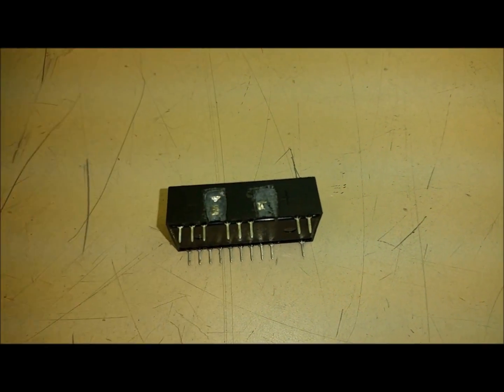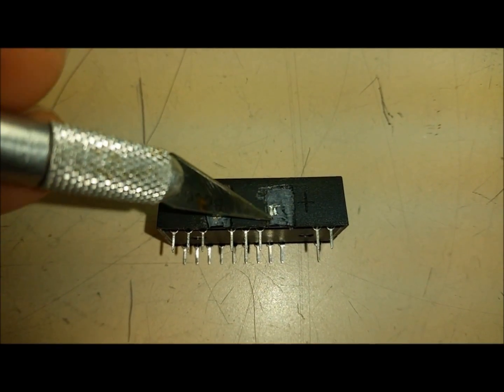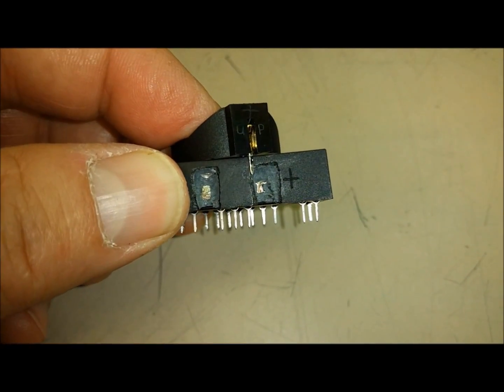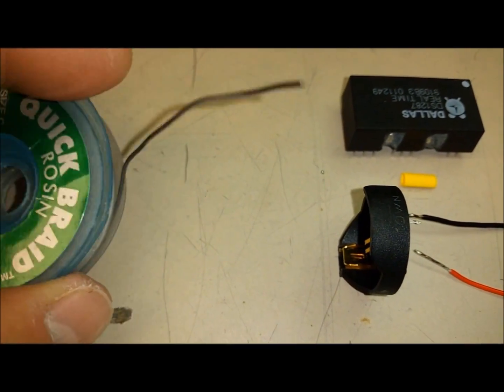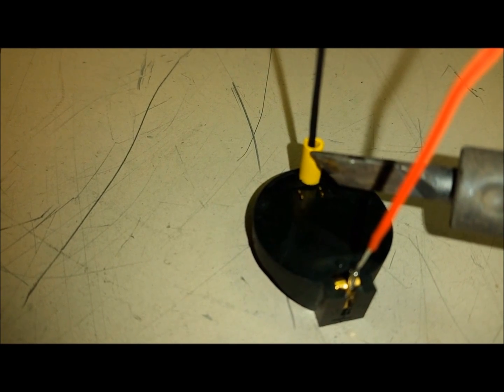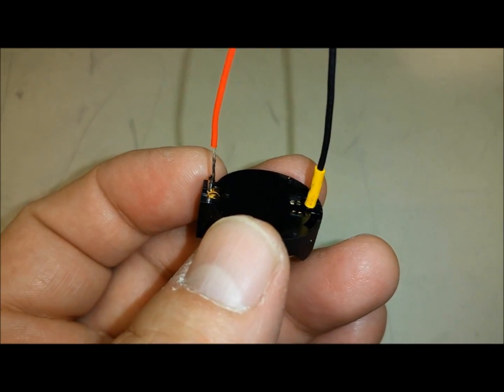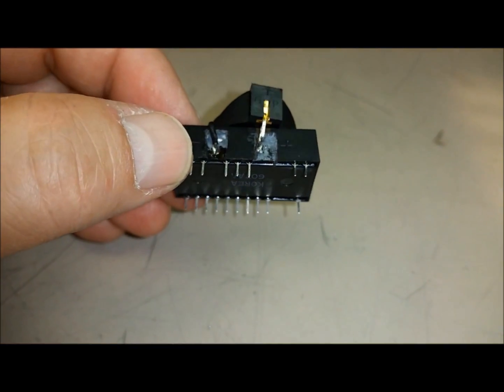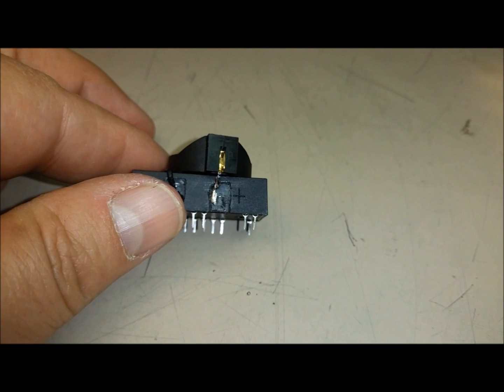Dallas DS1287 & DS12887 RTC & other DS RTC Chip Repairs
For other Dallas DS chips not in this video: See Update on the bottom of the comments.
Description: The Dallas DS1287 RTC (Real Time Clock) has an internal battery that over time goes bad. Even the NEW ones since they're still NOS (New Old Stock) either won't work long or won't work at all, as the battery life is only supposed to last 10 years.
A friend of has on old PS2 that won't boot up so, he asked me to install a new backup batter to fix his. This video is how I did the procedure.
- Before we begin here's a really good PDF that has some great options on Re-Powering or replacing them with a more up to date chip that doesn't require batteries.
Here's the data sheet for the if you'd like to see how it works DS1387

                                       ITEMS YOU'LL NEED:
 1. 3 - 4" OF WIRE, 20AWG OR CLOSE TO IT.
 2. Solder.
 3. Soldering Iron.
 4. Liquid RMA Flux,  ie. KESTER 186
 5. 90% OR Higher Isopropyl Alcohol to clean solder joints.
 6. Acid Brush with 2/3rds top cut off to clean solder joints.
 7. Dremel or Rotary Tool of some kind. Harbor Freight comes to mind.
 8. Carbide Grinding Tip MED/SMALL for the Rotary Tool.
 9. Coin Battery Button Holder Socket.
 10. Optional: 1/8" Heat Shrink about 1/4" long any color.

                             Let's Begin.

UPDATE Procedure for other DS Chips.
1. CAREFULLY; Grind through the epoxy above ALL the pins to find the battery connections.
2. Connect a digital meter to the pins that have a wire attached to find the polarity, that's if it still has some charge left over, most won't.
3. If it has a charge left over, take note of the positive and negative pins!!!
4. If the old battery doesn't have a charge or if the polarity can't be determined with a meter; then gently grind away the sides until you can get the top off.
5. Grind the away the epoxy to expose the battery and hope the polarity is marked on the battery.
6. If the polarity is not marked on the battery but it has a part number on it, you can look up the battery polarity on line.
7. If the polarity or part number is not marked, you're pretty much done for now. Check the forums, or post a question on a forum to find a solution. Or you can purchase a used on on line and try again.
8. Once you have the battery to pin connections and the polarity connect a backup battery as shown in the later part of the video above.
I hope this helps you in your project.
*** Personally I would take the time to use a Dremel and cut away the epoxy & find the pin connections and the polarity on battery.
- You have nothing to loose anyways since it's already a dead chip.
** If the video helped please take the time to give me a thumbs up for the work I put into it.  Best Wishes n Blessings Keith Noneya